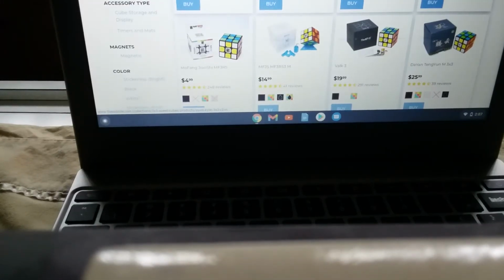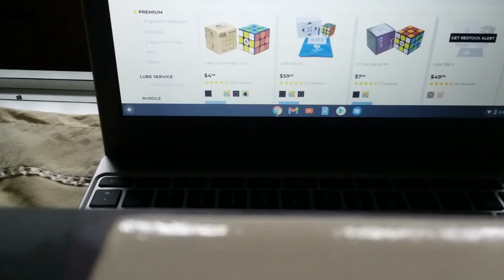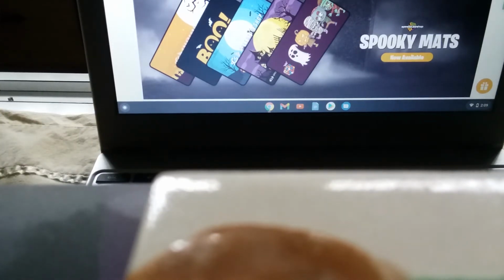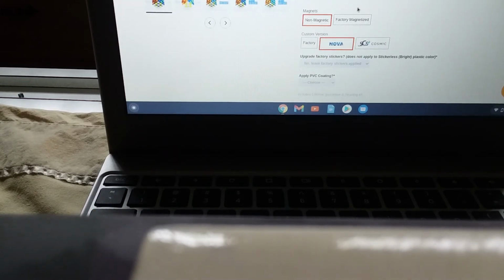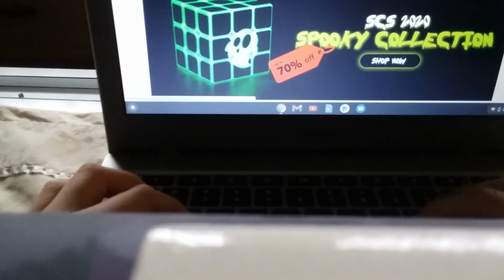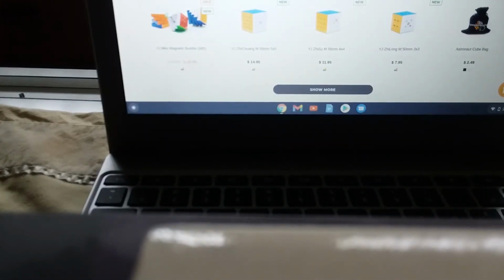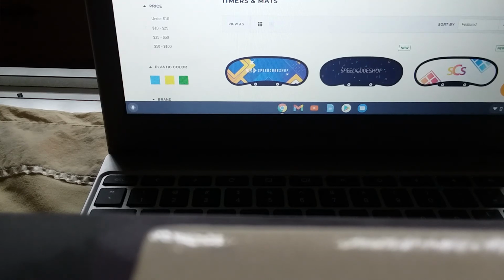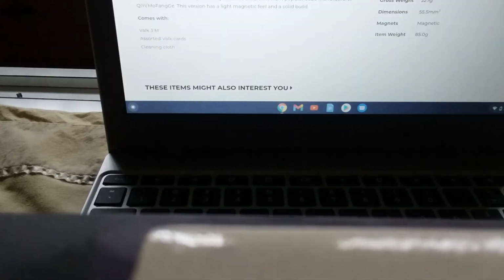speedcubeshop vs the cubicle